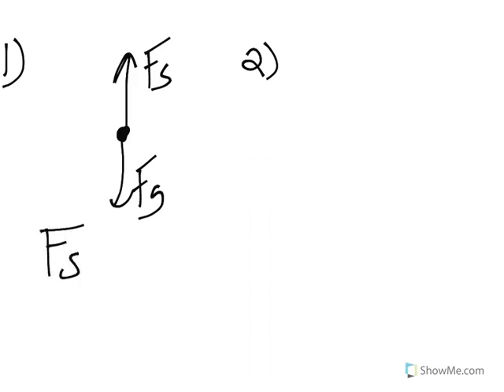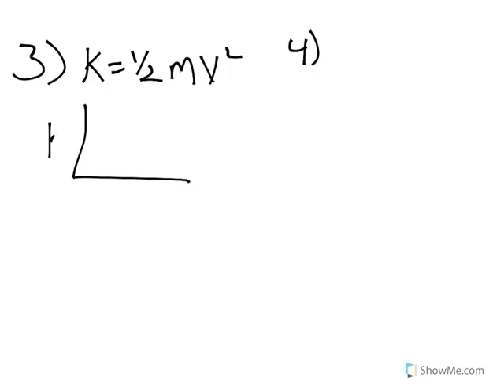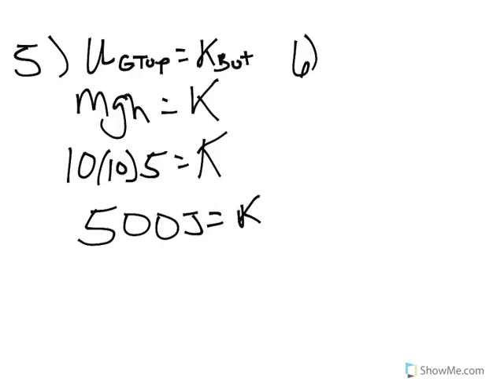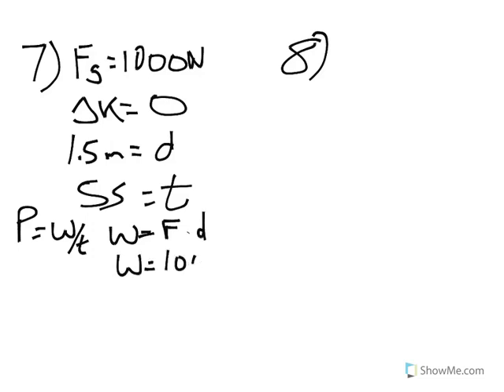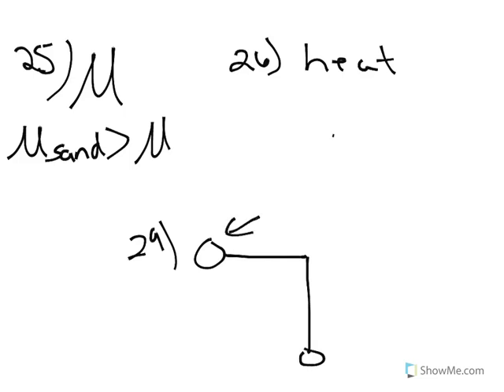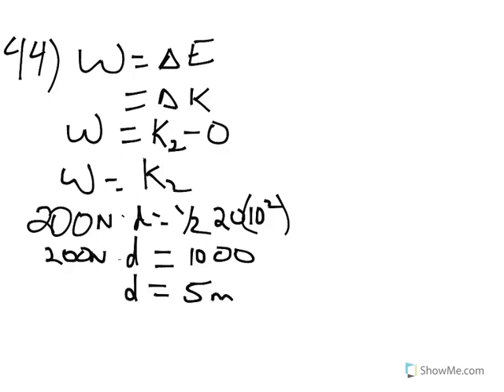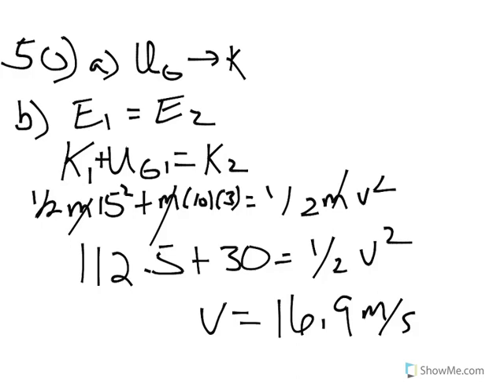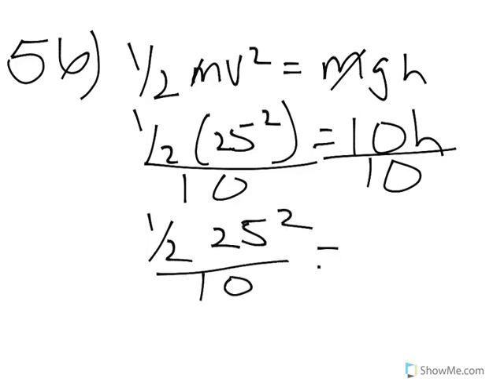Energy Review AP